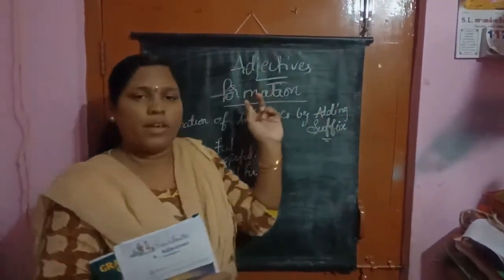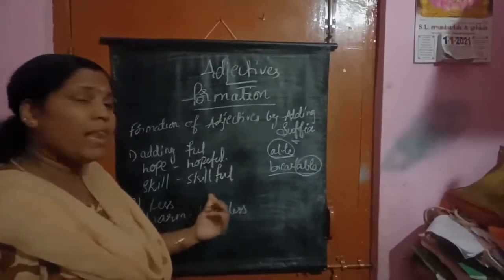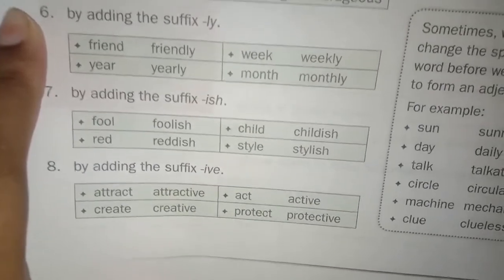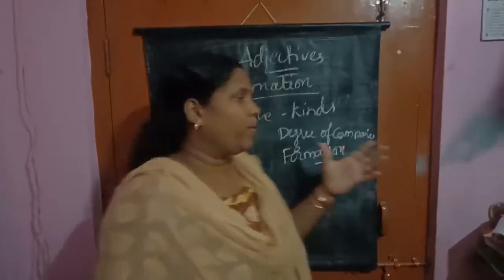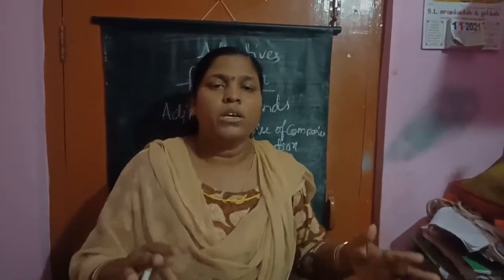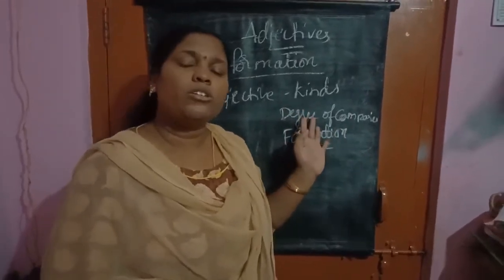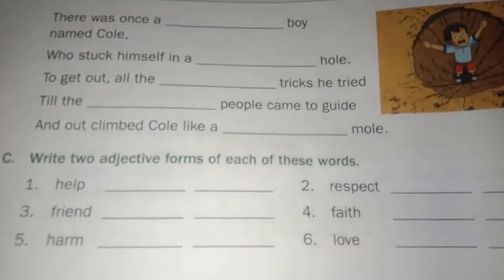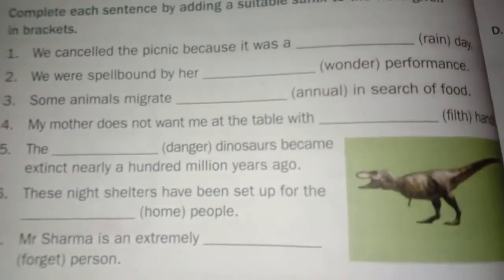English Grammar Adjectives session 4